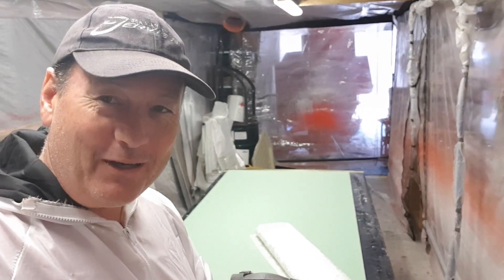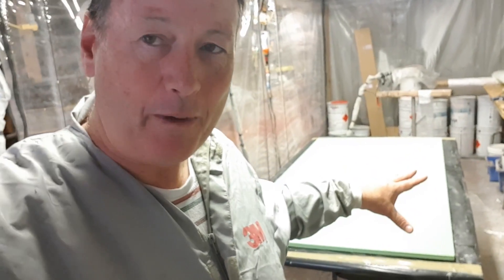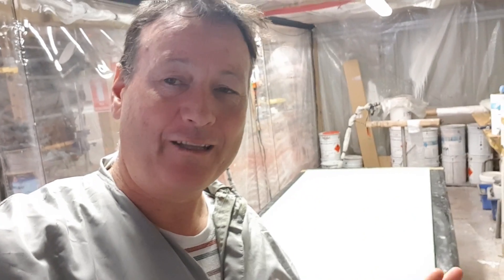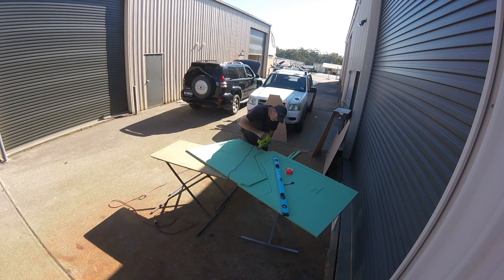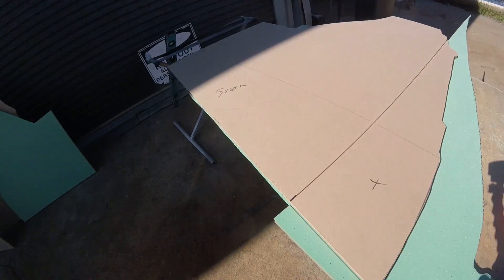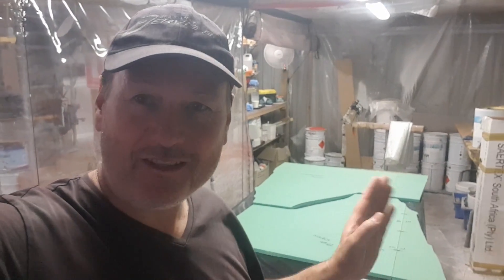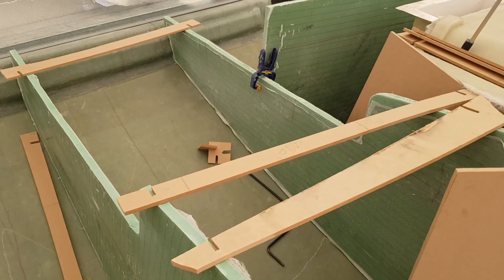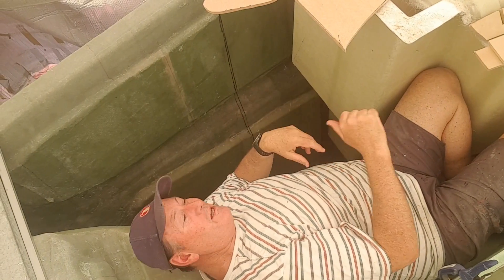Ep053 - Making Crash Bulkheads - Life On The Hulls - Catamaran Build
A decision to build a 40 foot Catamaran should not be taken lightly. Join Ross in a series of videos that shows the ups and downs, logistics and blood sweat, swearing and tears involved in the building of a fibreglass composite catamaran.
This week is all about jamming a big guy into a small space and forming the crash bulkheads that are foam core construction into the Catamaran. Placing smaller parts in place to establish the main framework of the bow. Cheers Ross